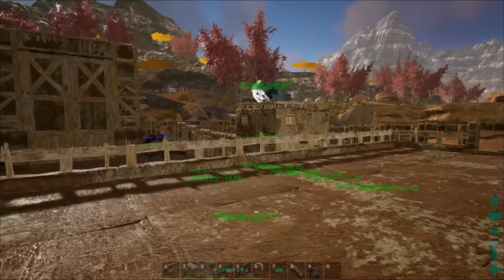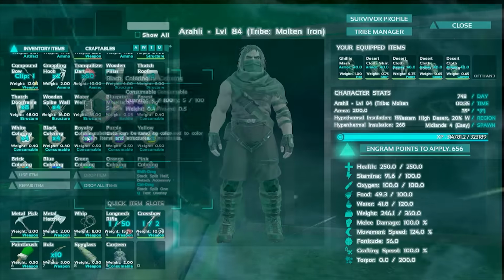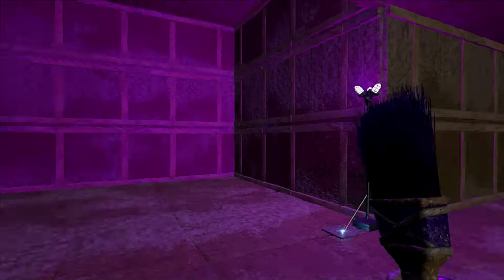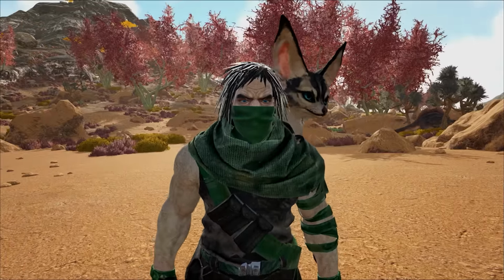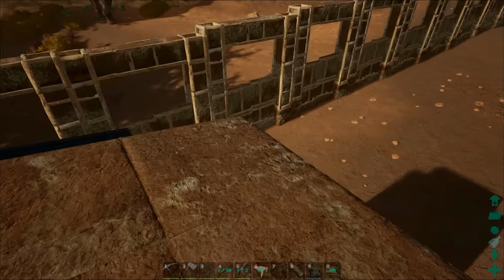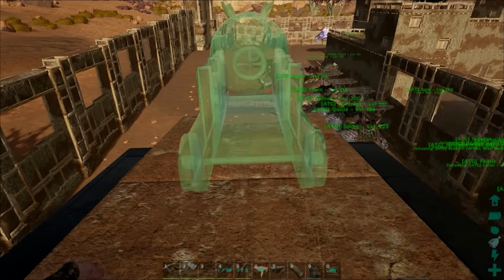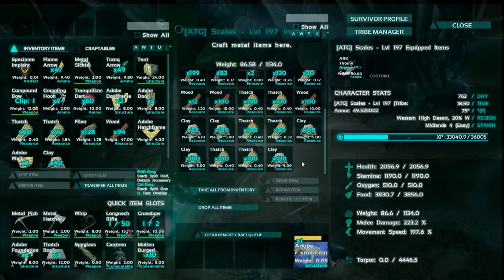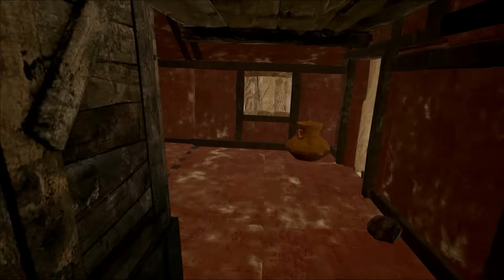Patch 250 and Paracer War Rig :: Scorched Earth :: Molten Iron Ep 27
Hey everyone, Arahli here, thanks for joining me in ARK: Scorched Earth. Today we check out patch 250 and build a new paracer base to hunt for a Rock Elemental!

Check out the other content creators on the Molten Iron Server!